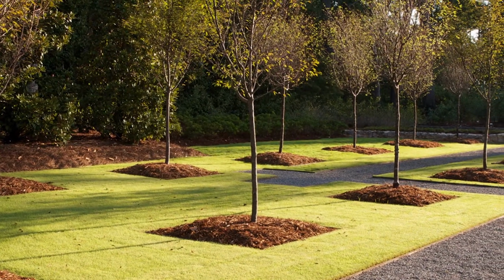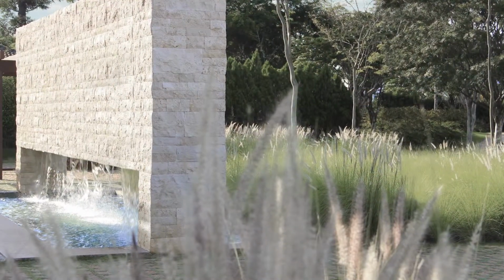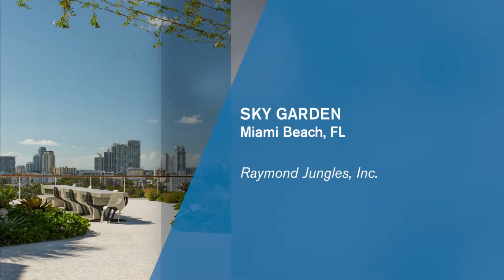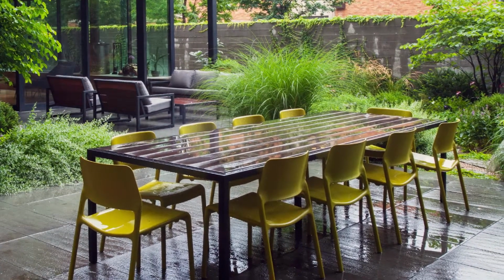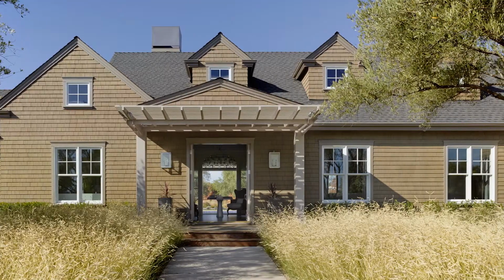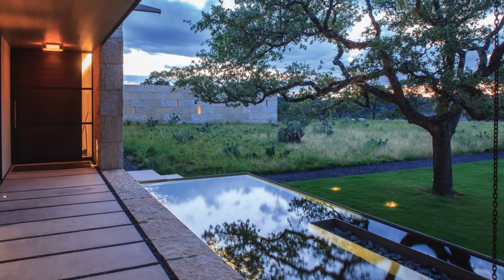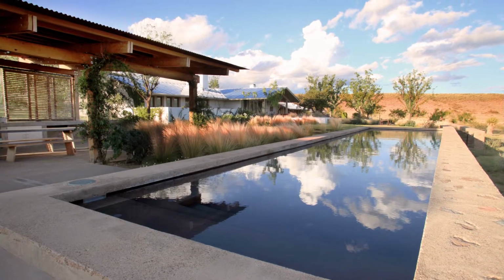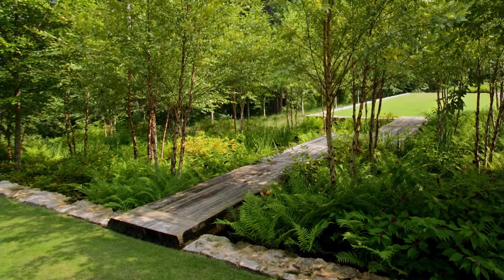ASLA 2014 Professional Awards Residential Design Winner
View the 2014 ASLA Professional Award Winners in the Residential Category.